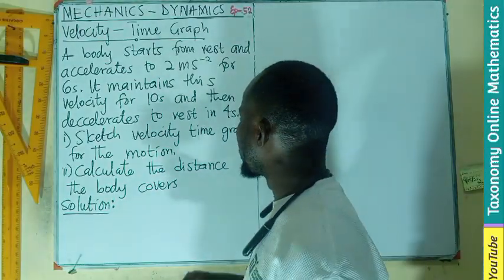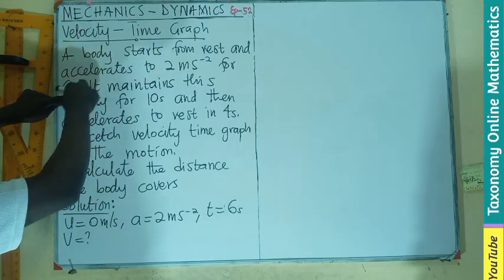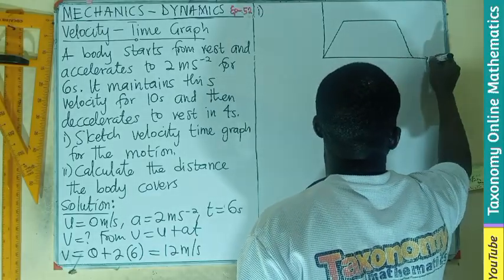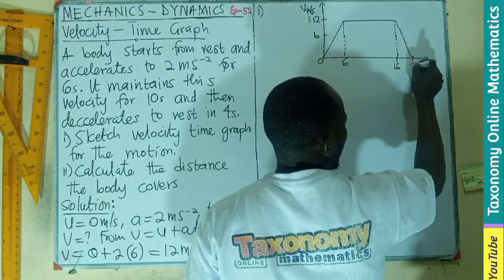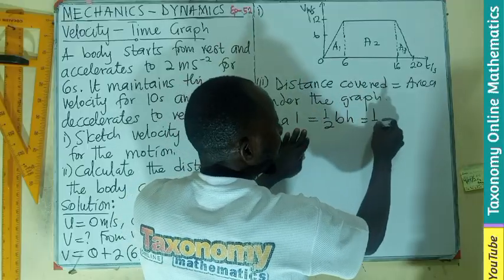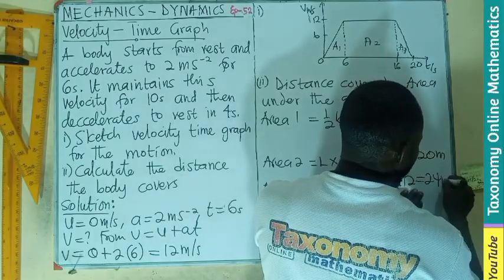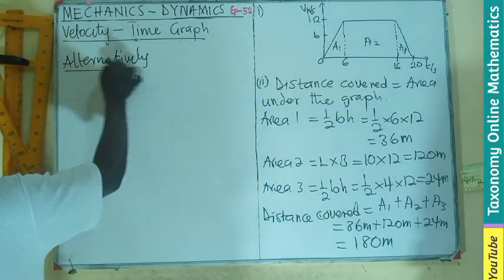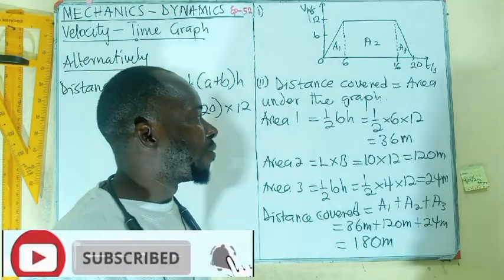Mechanics Dynamics Series | Episode 52 - Velocity-Time Graph (Finding the Distance a Body Cover)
In this episode, we take your understanding of the velocity-time graph to the next level — learning how to calculate the distance a body travels using the area under the graph.

You’ll learn:

The link between velocity-time graphs and displacement

How to use area calculations (triangles, rectangles, trapeziums) to find distance

Step-by-step worked examples for different motion scenarios

Common mistakes students make when interpreting graphs

Practical applications in real-life motion analysis

By the end of this lesson, you’ll be confident in turning velocity-time data into accurate distance measurements — a crucial skill in both school exams and real-world physics problems.